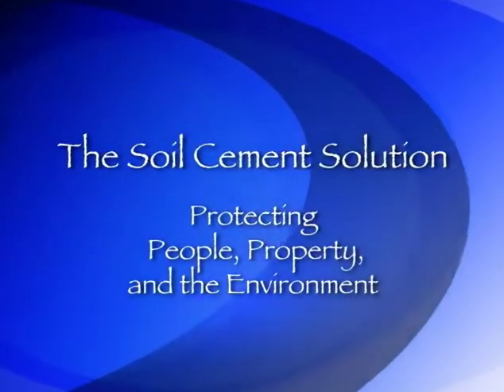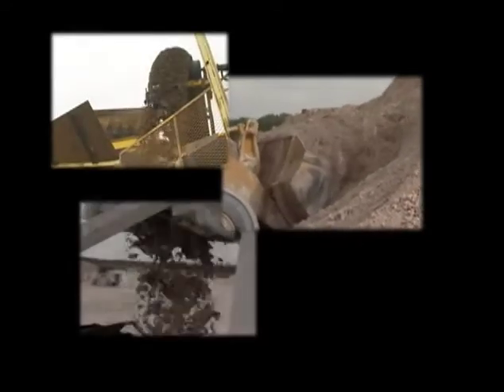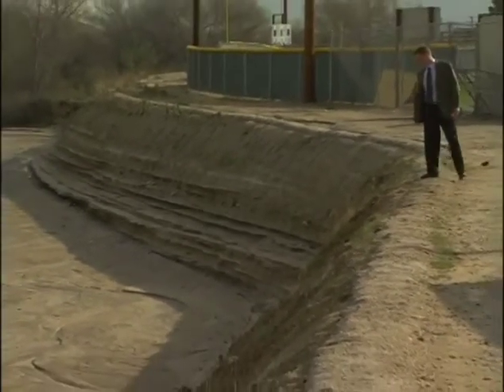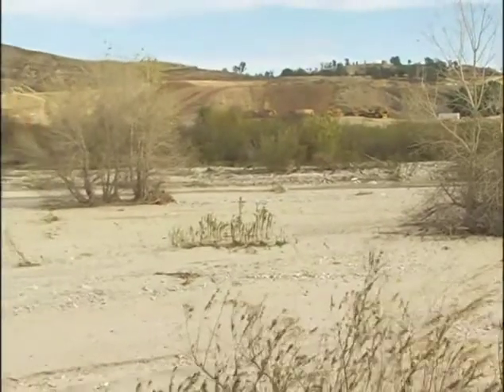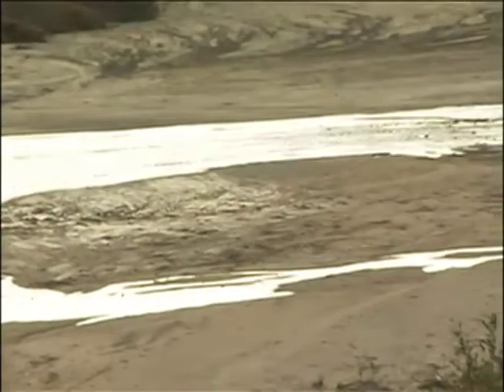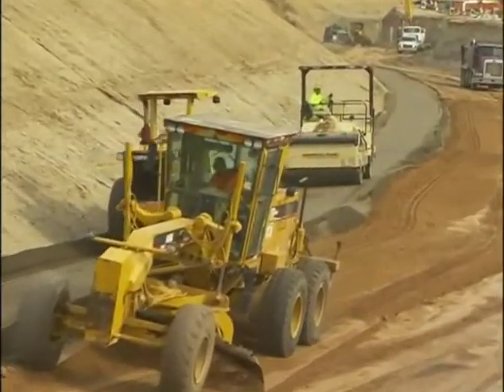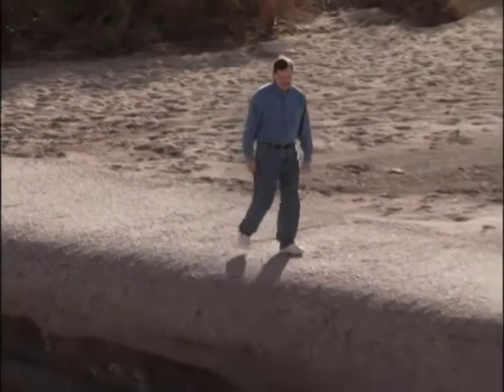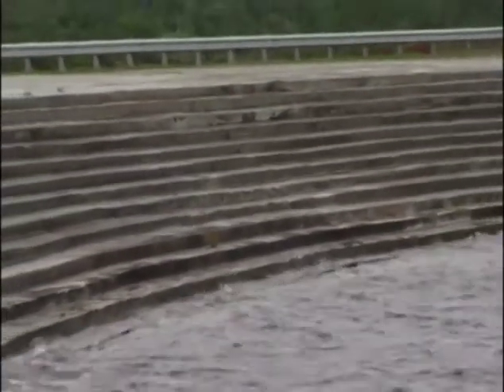PCA Video Soil Cement Solutions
The Soil Cement Solution - Protecting people, property and the environment.